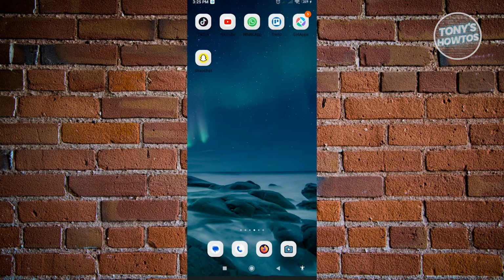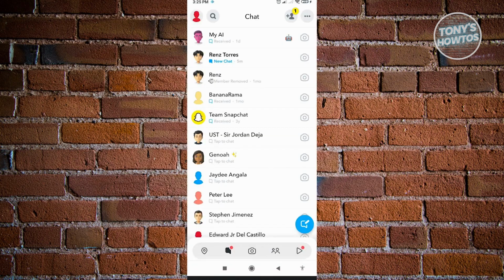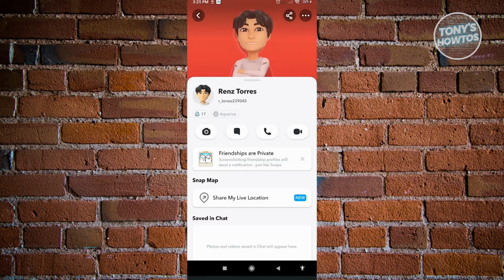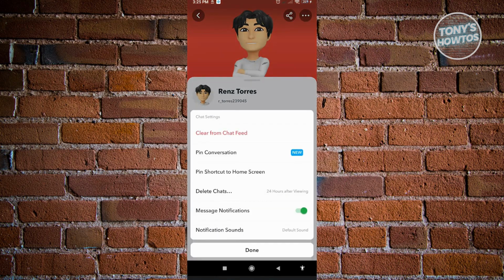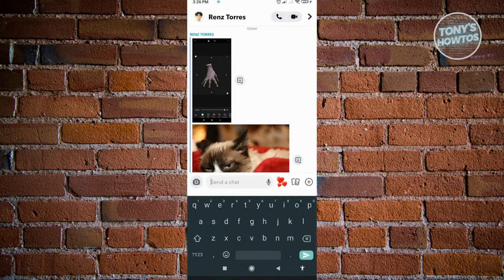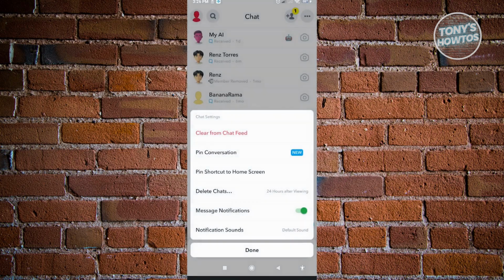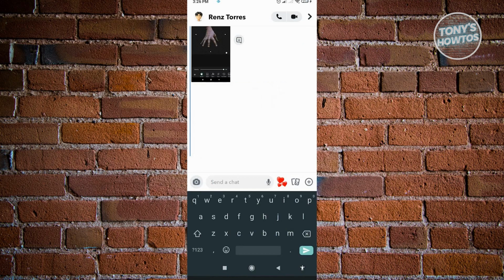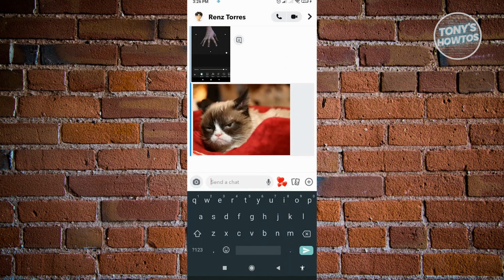How to Save Snapchat Chats Permanently (2026)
In this video I show you how to save snapchat chats permanently in 2026.
Do you want to save snapchat chats forever in 2026? Yes? Great!

I will show you the quick and easy tutorial how to save chat on Snapchat permanently in phone.

This is a step by step instruction on how to save chats on snapchat for 24 hours. This is valid for iPhone models 8 or higher with iOS 17, 16, 15, 14, 13, 12 and lower. This is valid for Samsung, Google Pixel, Xiaomi and other phones running Android version 11, 12, 13, 14.